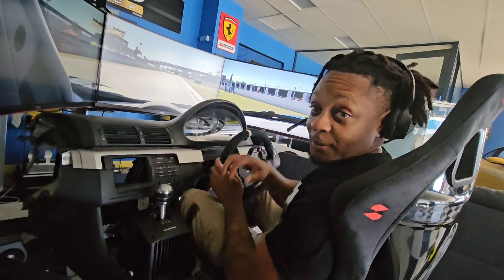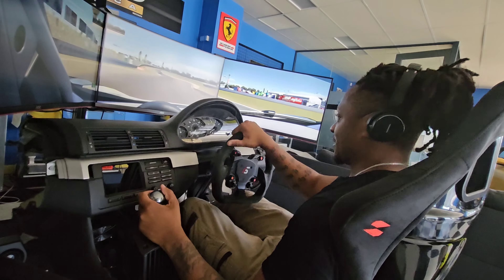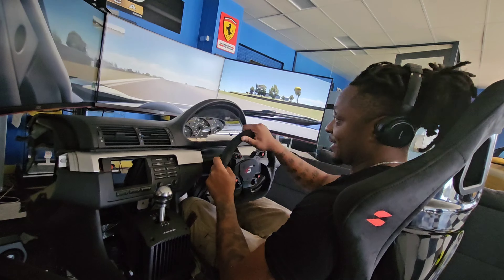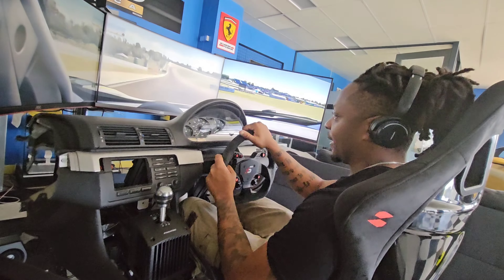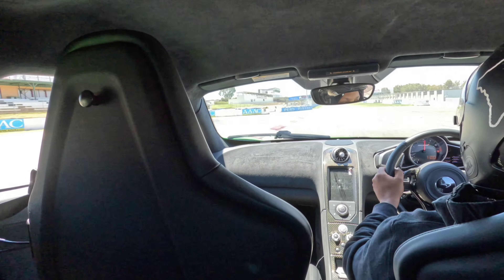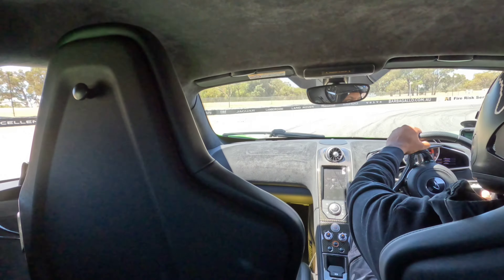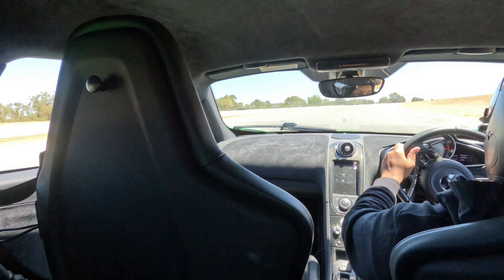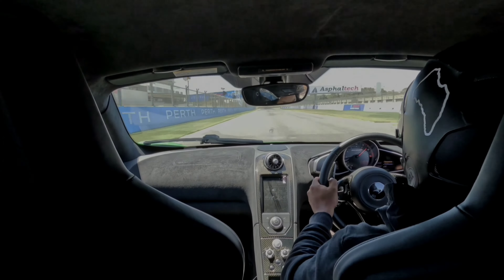Do Racing sims feel anything like real life?? comparing a virtual McLaren to a real one..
Race simulators have always been fun. and as we build up a couple of serious ones in the shop Graham had an answer.

Are they anything like real life?

some say yes, some say no. so there was only one choice. Load up a McLaren 650s in the sim and take a real 65ps to the real life track - and see how comparable it is!

►Follow Our Instagram! -   / theautoexotica